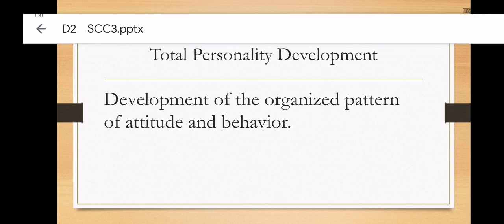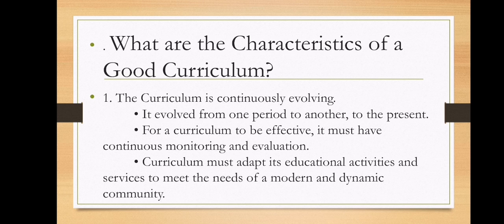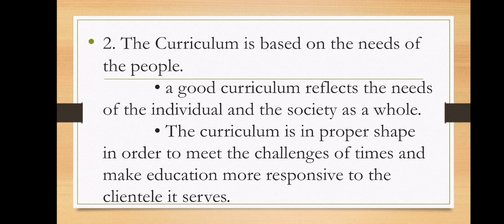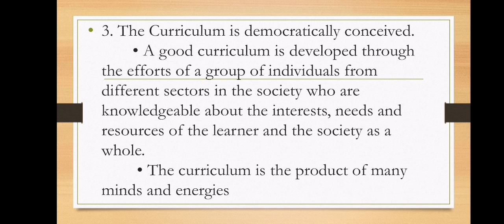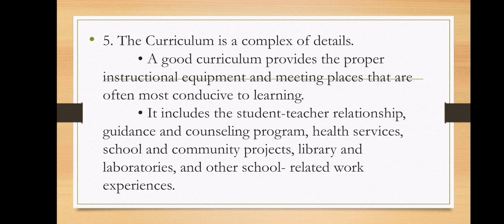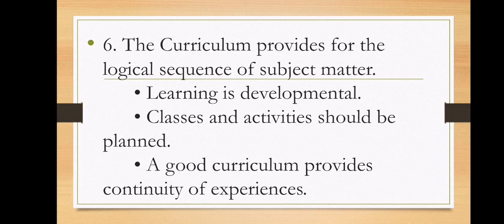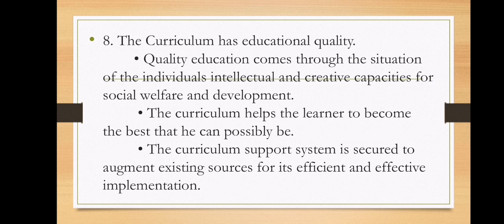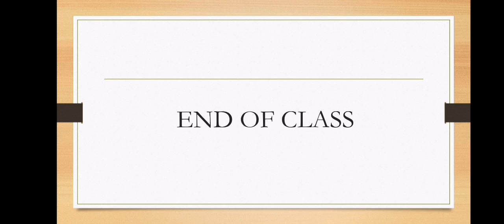D2 SCC3 Part 2. Curriculum and assessment for physical education.